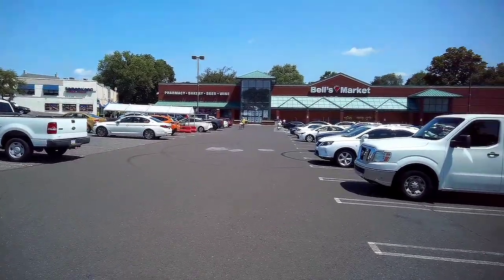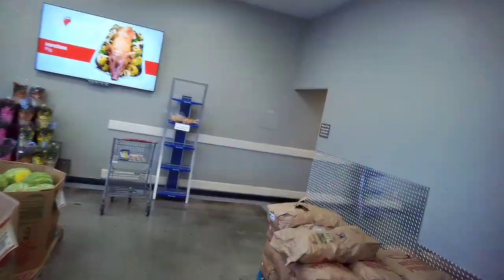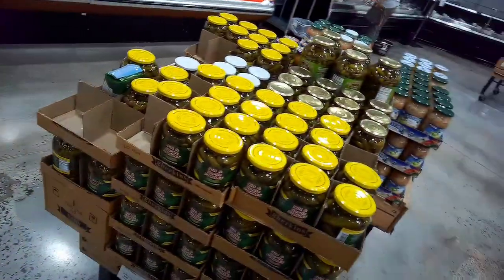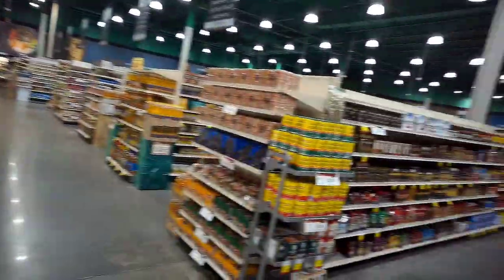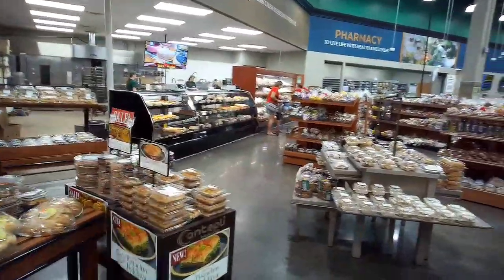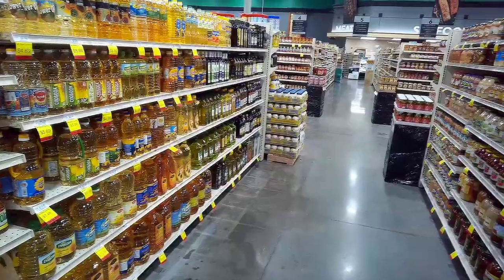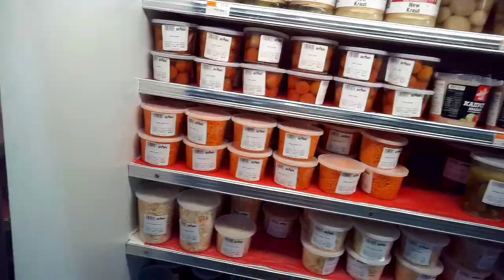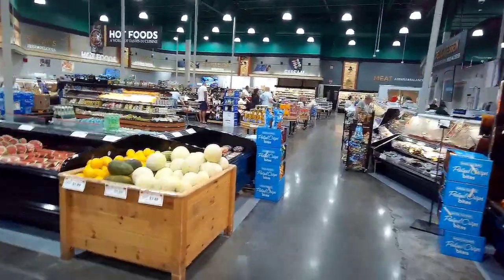Supermarket Checkout: Bell's (other) Market - Feasterville-Trevose, PA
After reading an article on the Market Report blog on this location, I had to see it for myself. It did not disappoint.

My Shop!